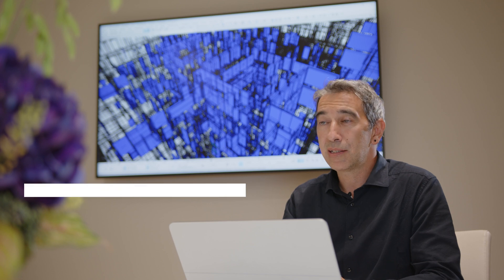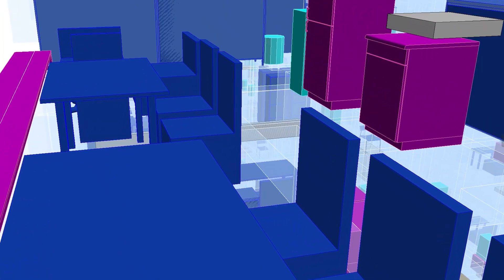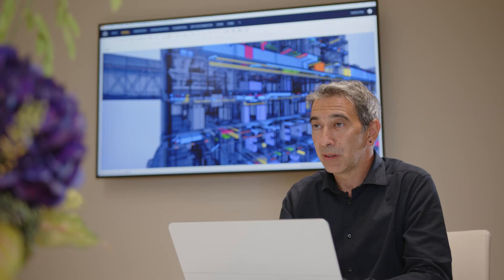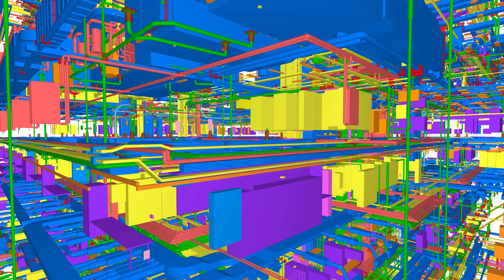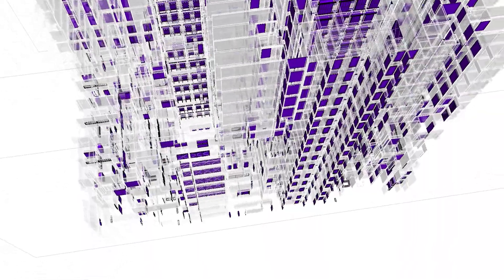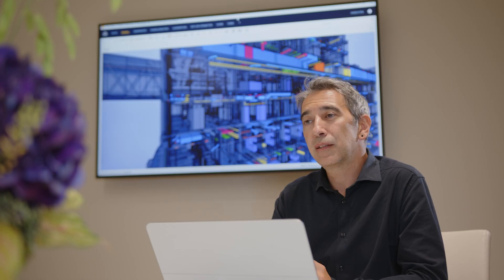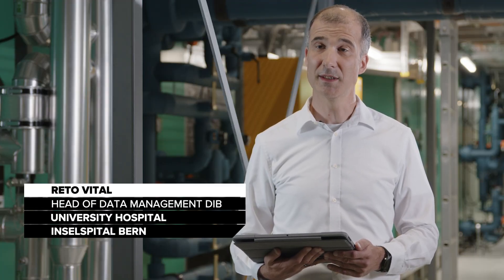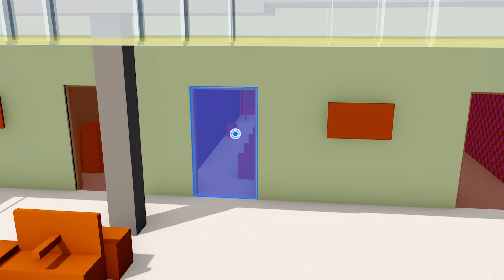OPEN Collaboration for the Anna Seiler House by ASTOC, GWJ & IAAG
One hundred percent of the Anna Seiler House model-based coordination used OPEN BIM methodology.
Diogo Bastos, information manager and BIM expert at Archipel GeneralPlanung AG, discusses the complex Archicad model, and Reto Vital, head of data management DIB at Inselspital Bern explains how the BIM data is used for building operations.